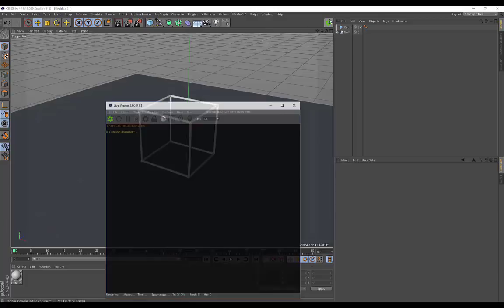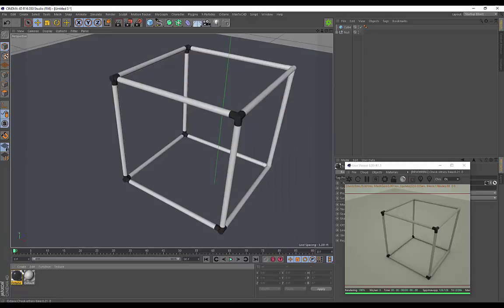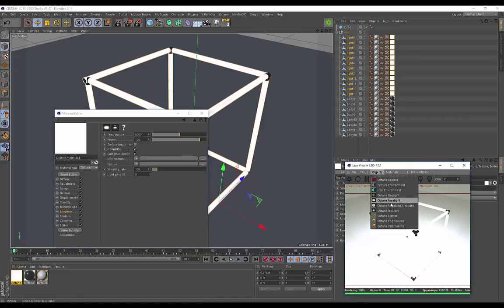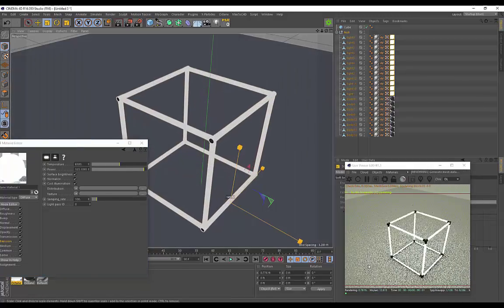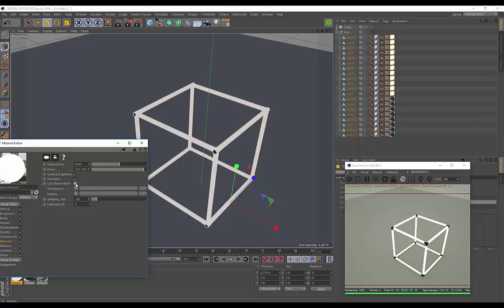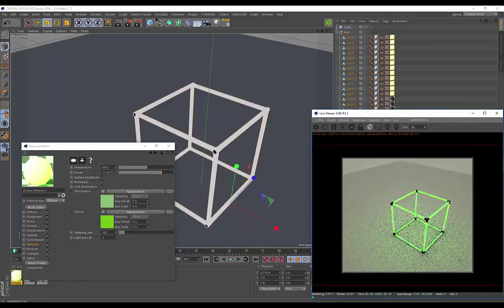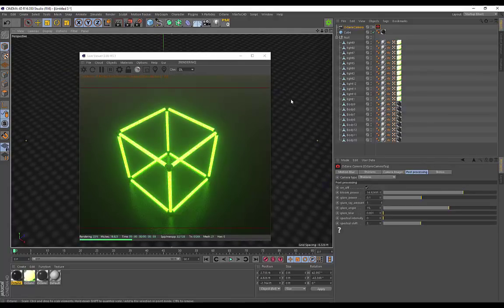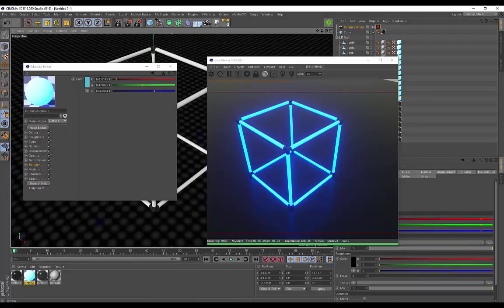Cinema 4D & Octane Render - How To Create Emmisive Materials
I will show you how quick and easy it is to set up emmisive shaders in cinema 4d using Octane Render.